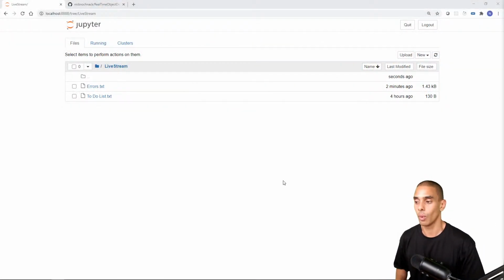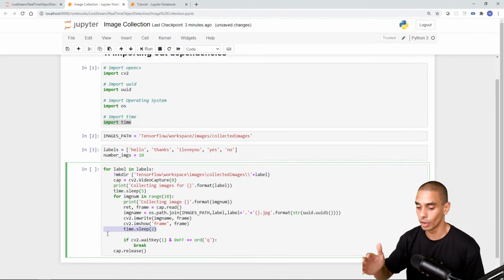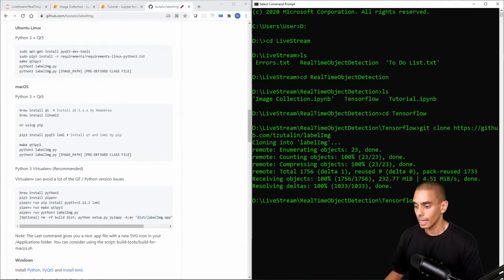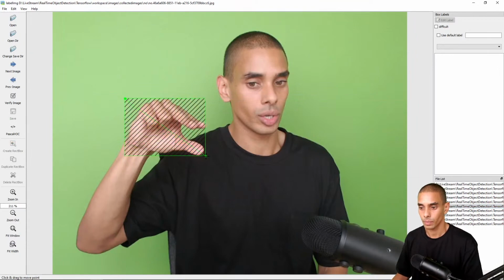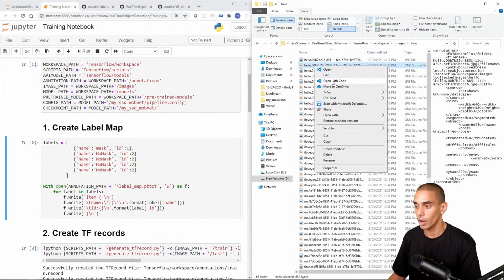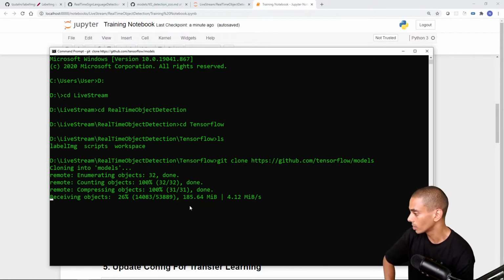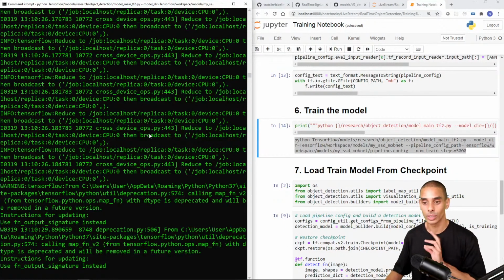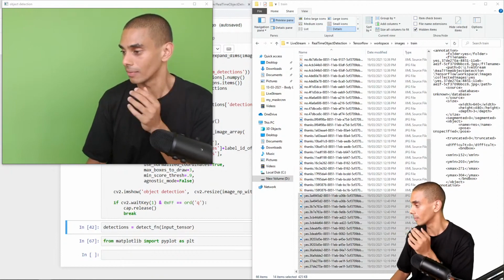🔴 Sign Language Detection Tutorial with Tensorflow Object Detection | LIVE STREAM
First ever live steam!

Thanks so much for tuning in, in this live stream we're going to go step by step and create a real time sign language detection model using Python, OpenCV and Tensorflow Object Detection. We'll take it step by step using previously developed code bases to get up and running fast!

In this video you’ll learn how to:
1. Collect images for deep learning using your webcam and OpenCV
2. Label images for sign language detection using LabelImg
3. Setup Tensorflow Object Detection pipeline configuration
4. Use transfer learning to train a deep learning model
5. Detect sign language in real time using OpenCV

CHAPTERS
0:00 - Start
7:00 - Cloning Baseline Code
8:42 - Collecting Images using OpenCV
20:30 - Labelling Images for Object Detection
43:48 - Training the Model
1:10:45 - Making Real Time Detections

Happy coding!
Nick